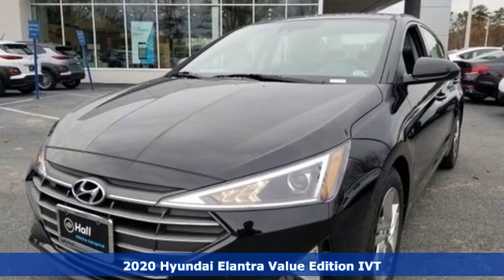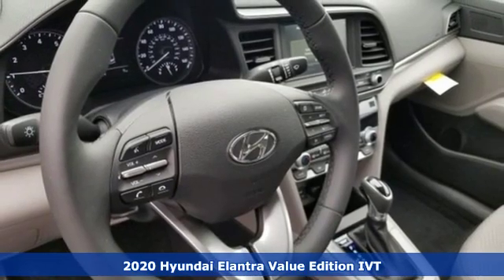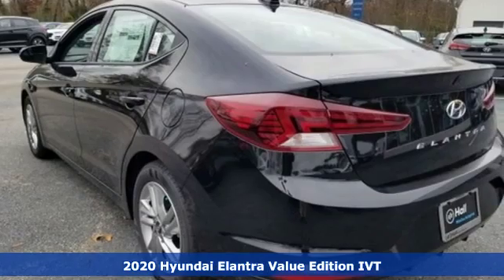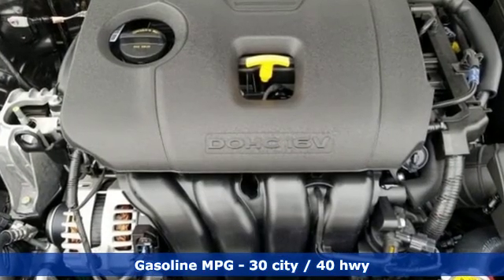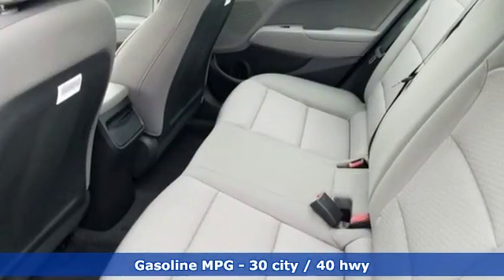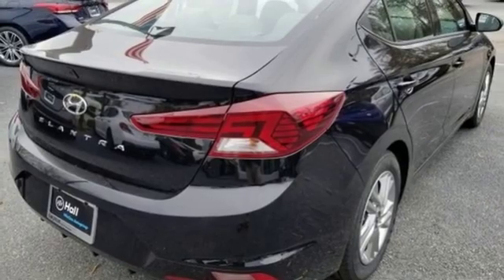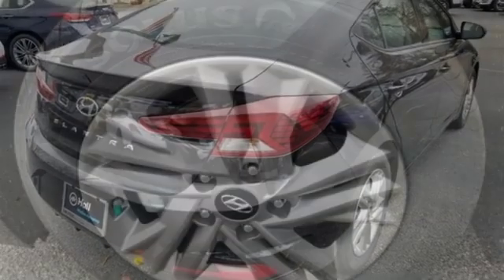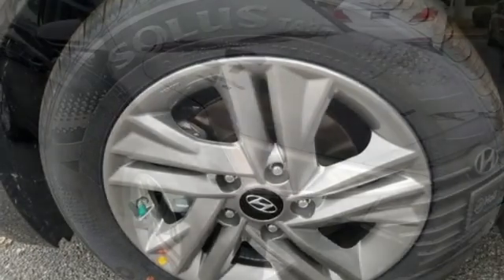New 2020 Hyundai Elantra Newport News VA Norfolk VA, VA #11200213 - SOLD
Year: 2020
Make: Hyundai
Model: Elantra
Trim: Value Edition
Engine: 2.0L 4-Cylinder DOHC 16V
Transmission: IVT
Color: Black
Interior: gray
Stock #: 11200213
VIN: KMHD84LF1LU002964

Address:
12872 Jefferson Avenue